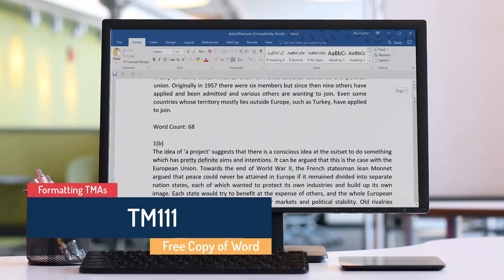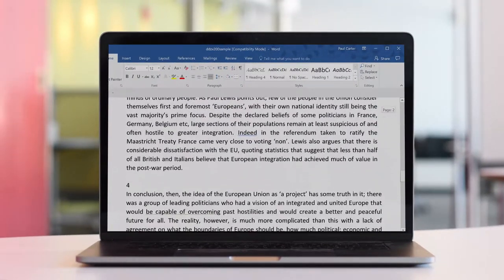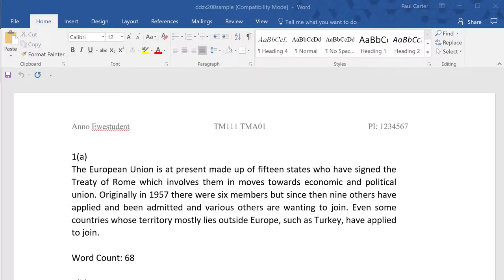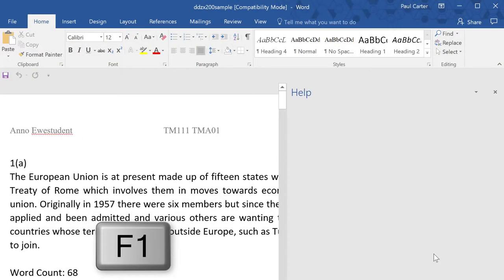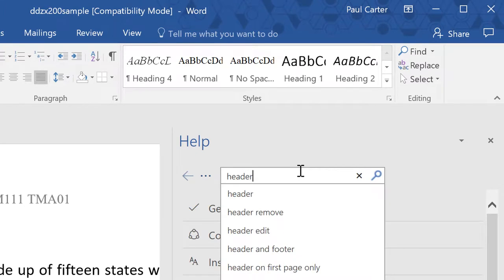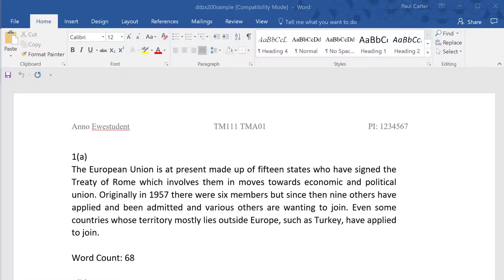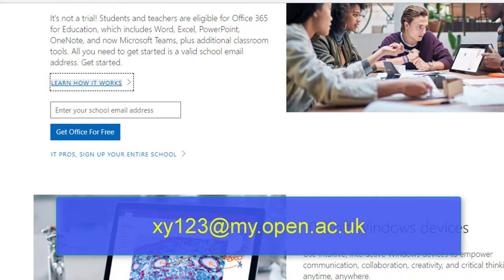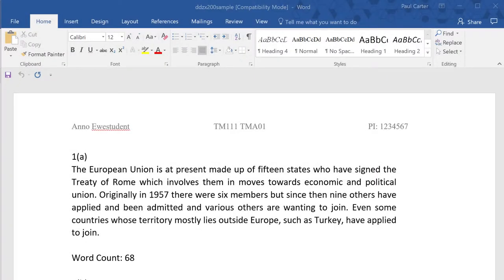Setting Out TMAs -Getting Hold of Word 2016 for Free!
This video shows the link to Microsoft's Office giveaway of Office 2016 for students. You will have access to Office 365 but also be able to download Office 2016 which includes Word and Excel.

If you are not yet an Open University student and would like to know more about studying Information and Communication Technologies then use this link to go to the Open University website: